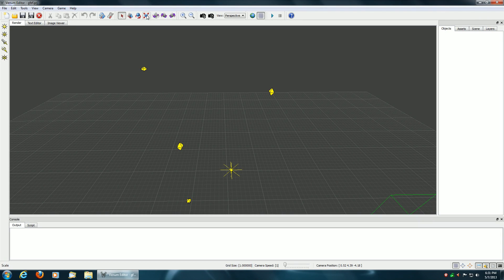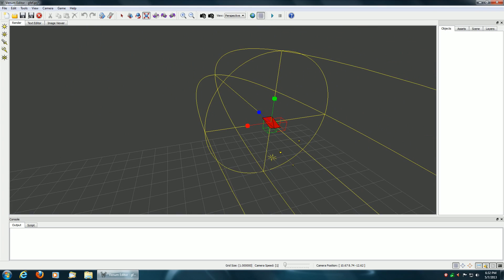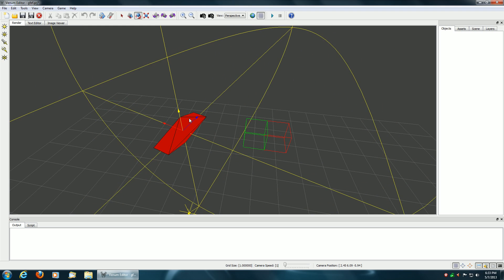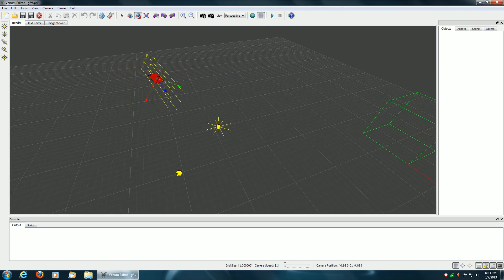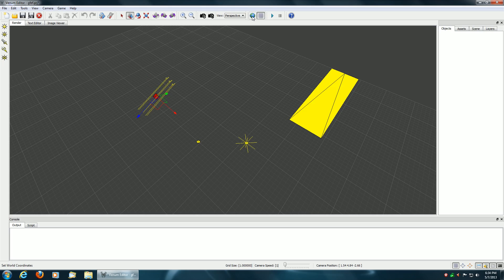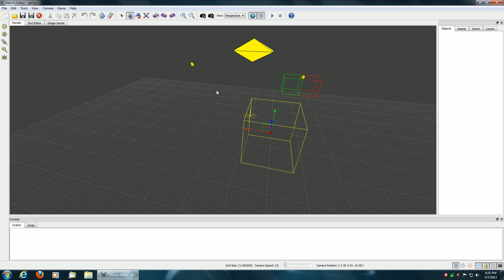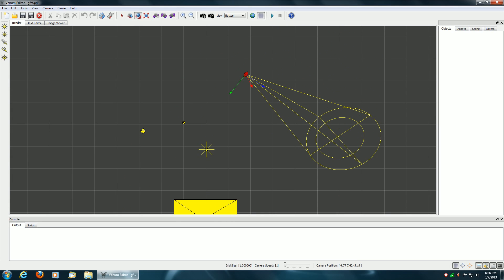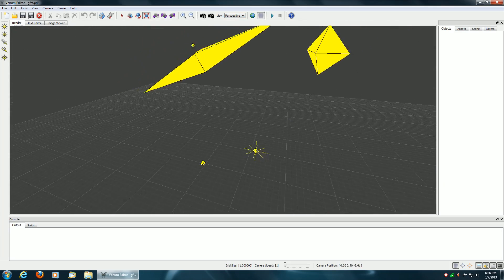Scaling and Rotation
Scaling and Rotation in the Venum Editor